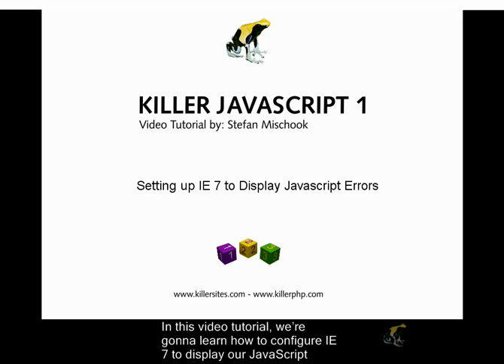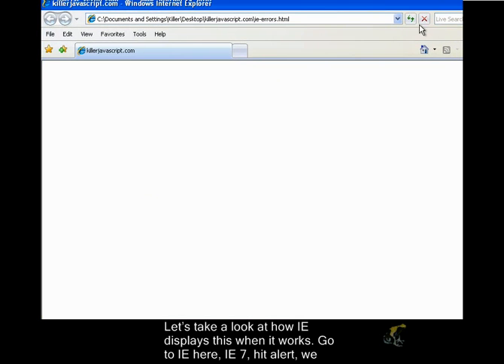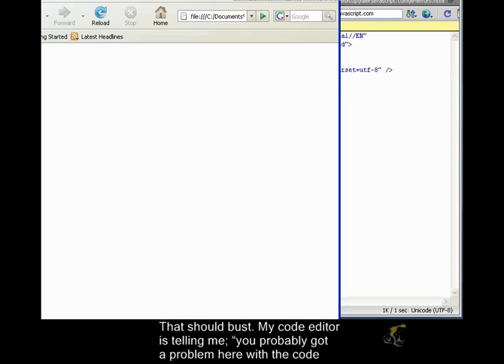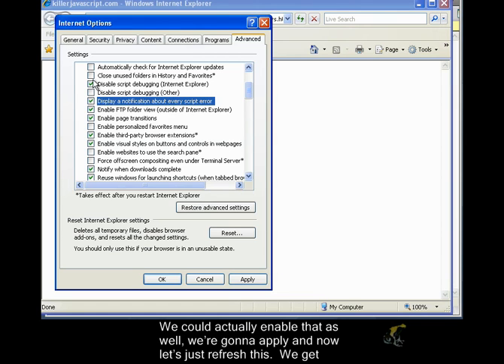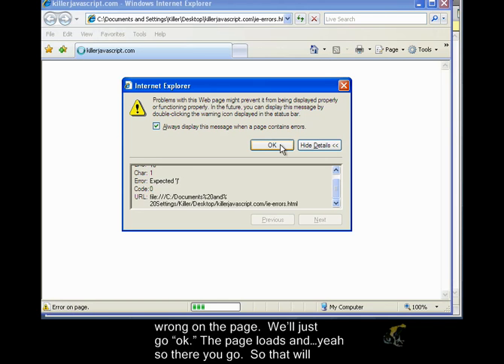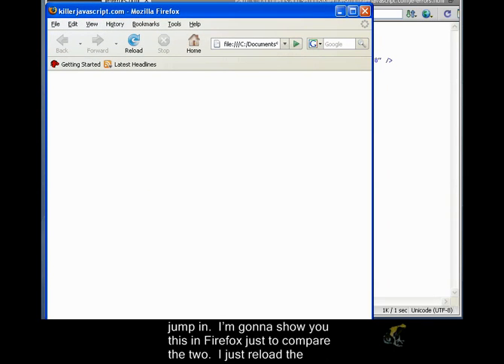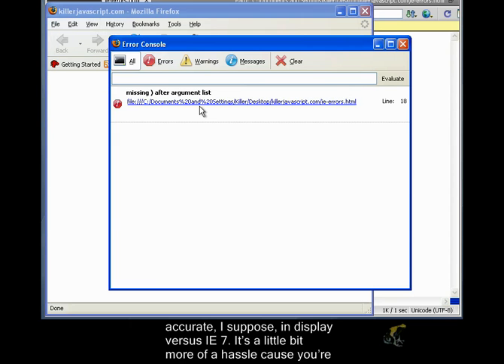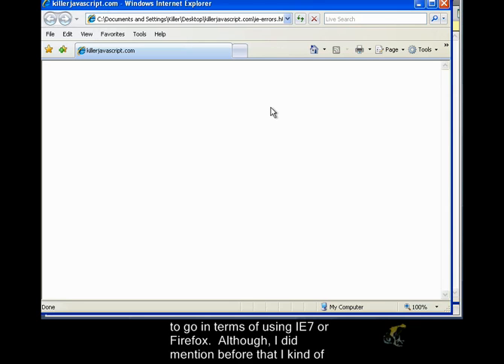Beginner's Javascript Closed Captioned- Setting Up IE 7 to Display Javascript Errors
In this closed captioned video tutorial, Stef shows you how to configure IE 7 to display your Javascript errors, from our Beginner's Javascript course.